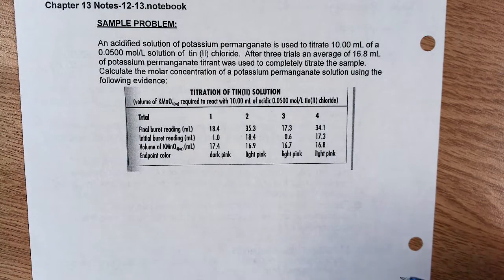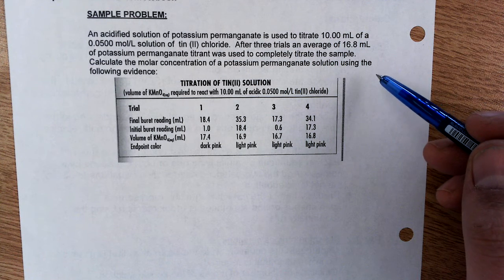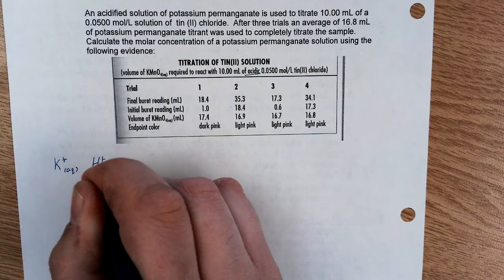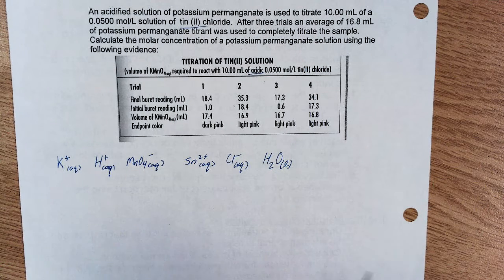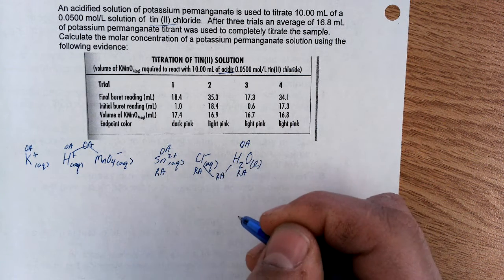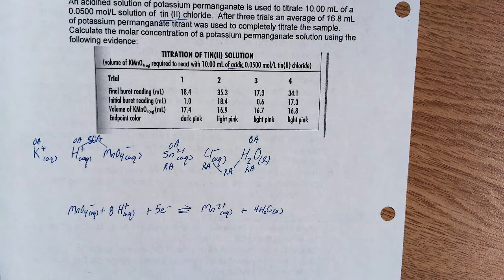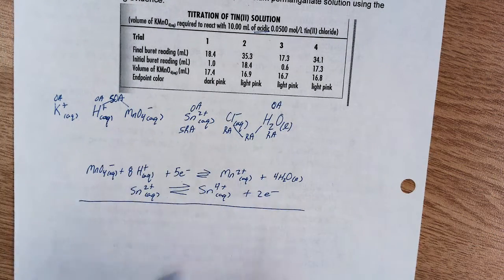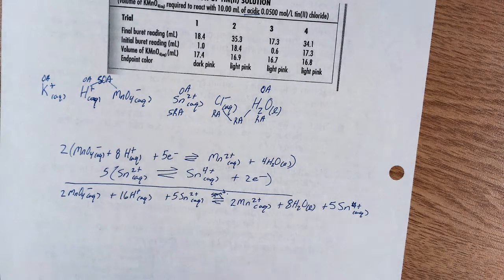Notes Example page 22